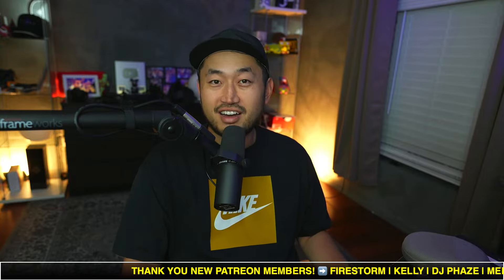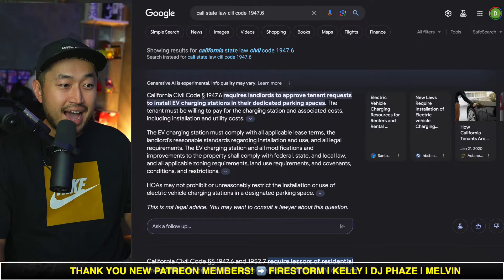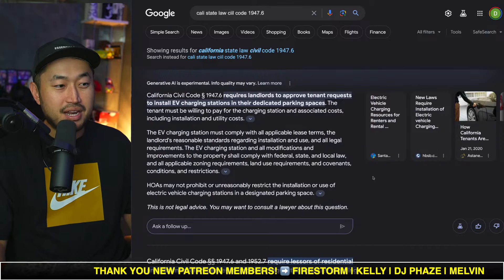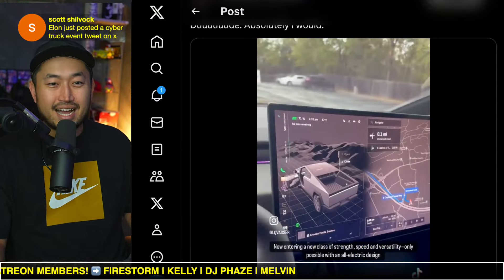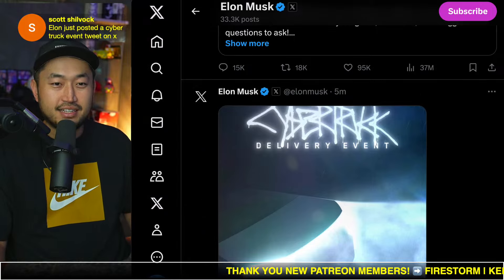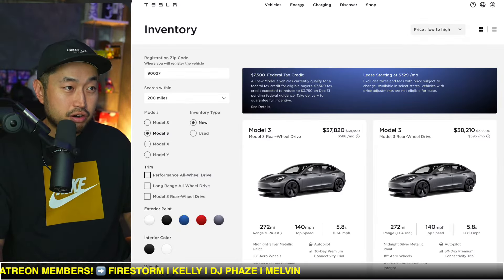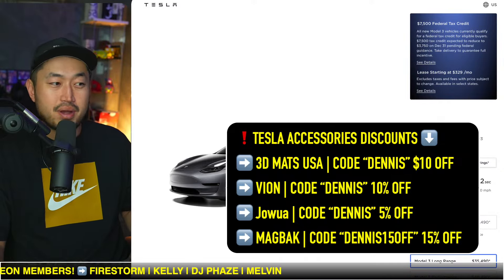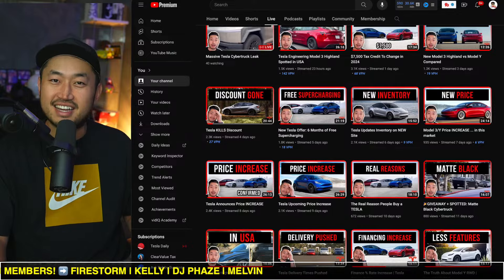Cali Law Prevents Landlords from Rejecting EV Charger Install